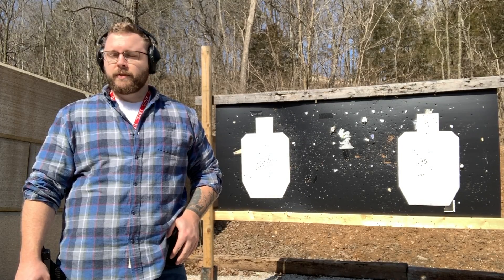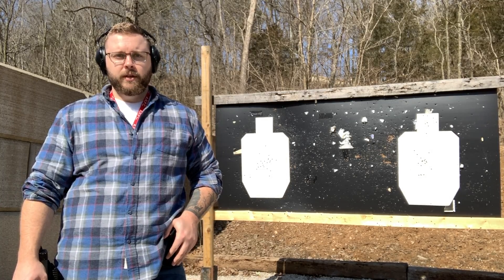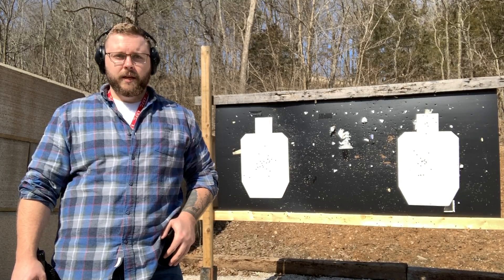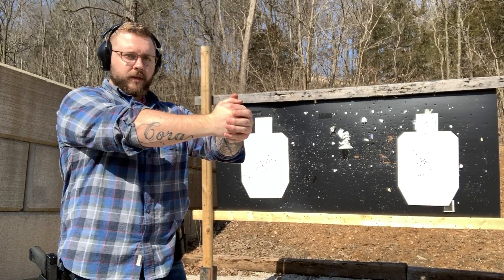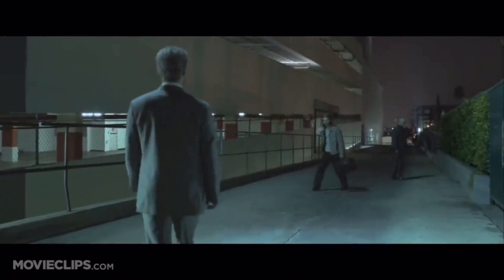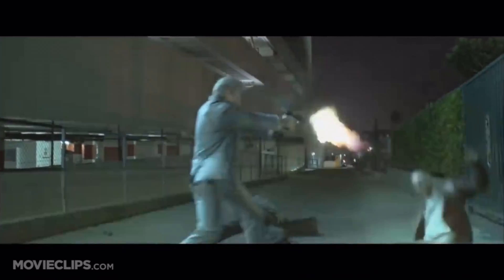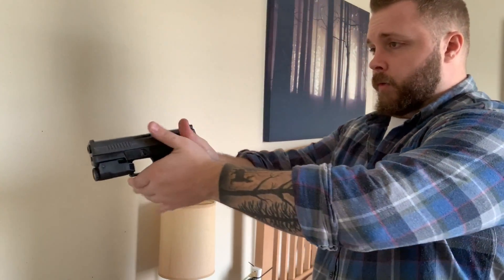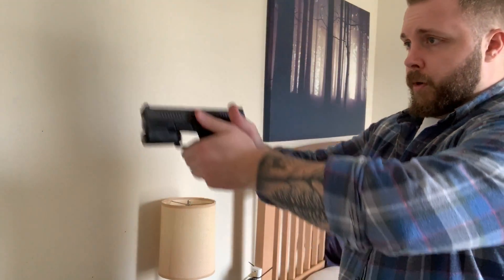Collateral Mozambique Drill